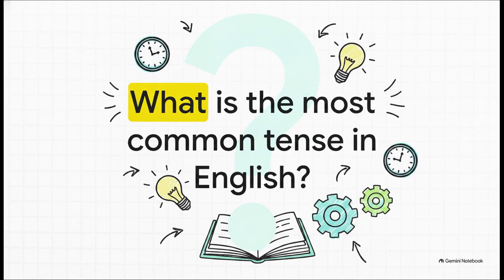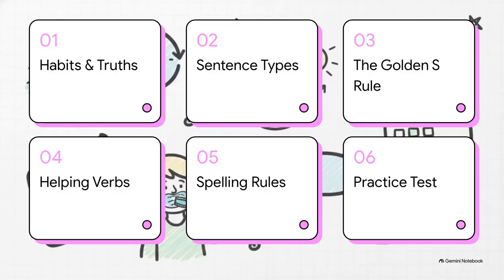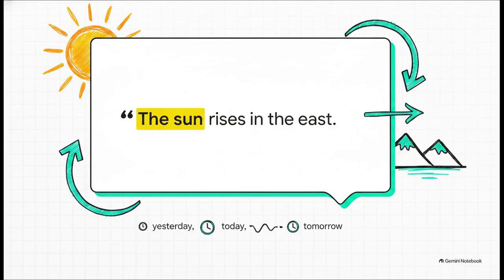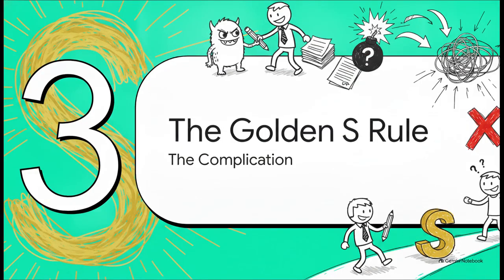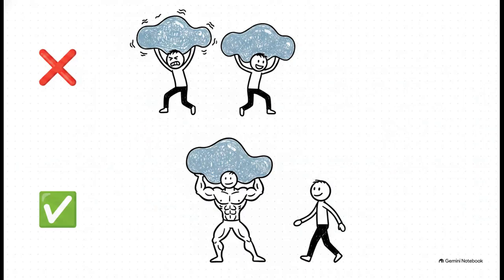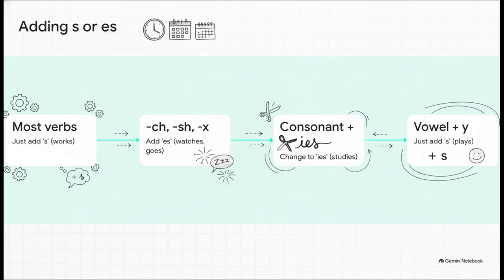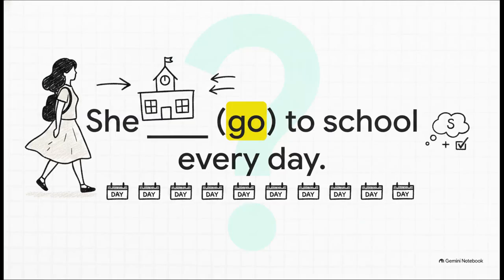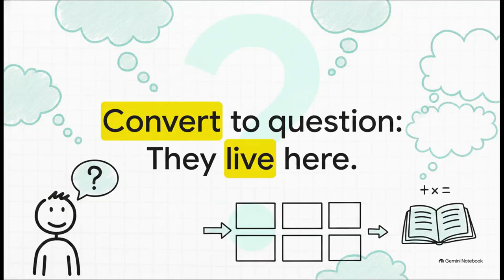Tense Present Indefinite